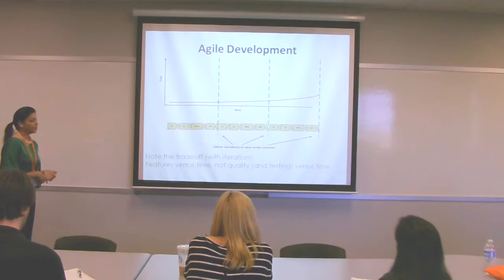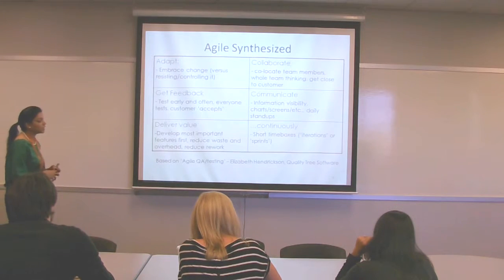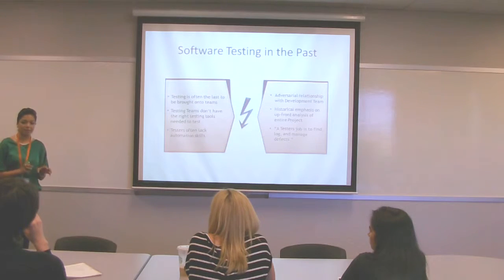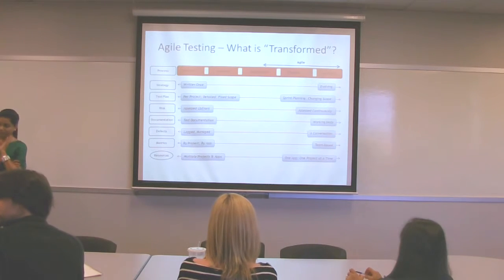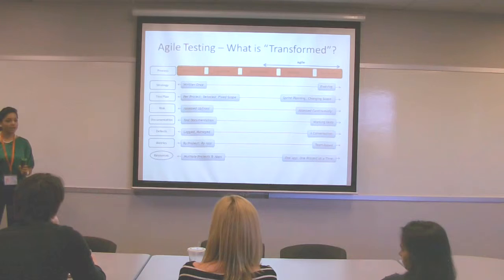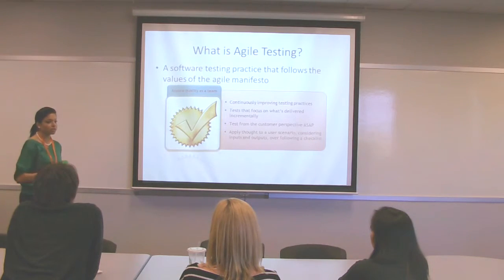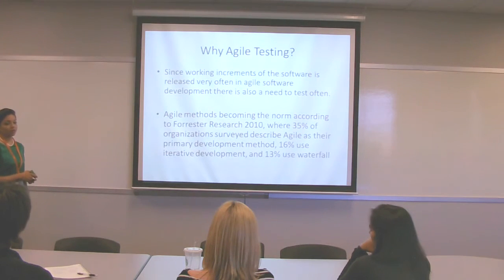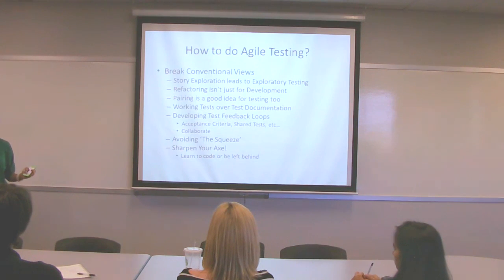Agile Testing by Hershey Khan part 2 of 3